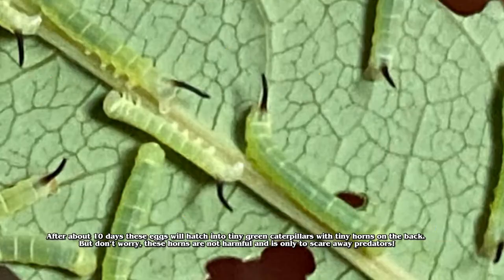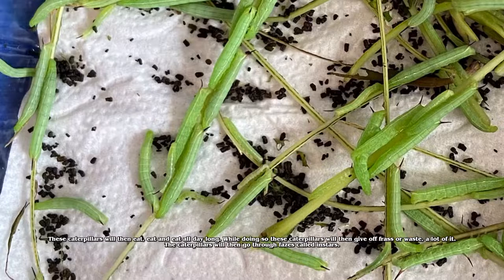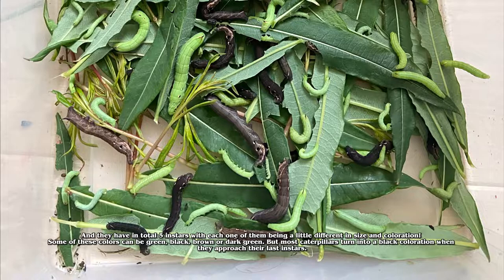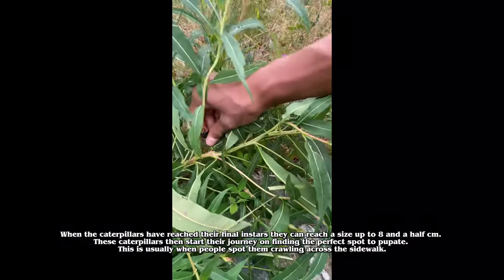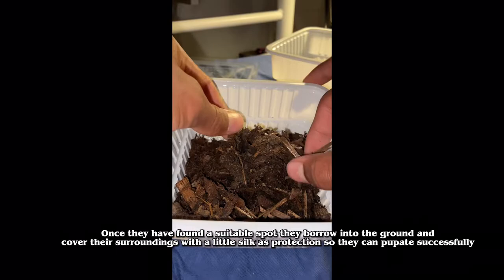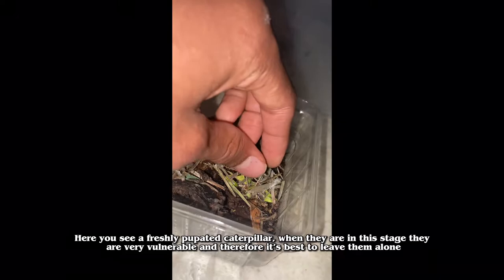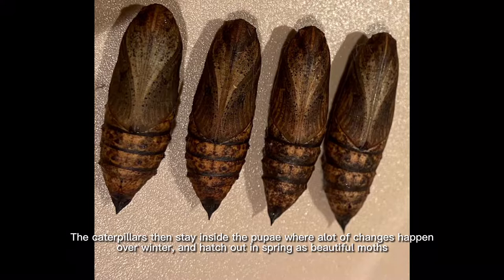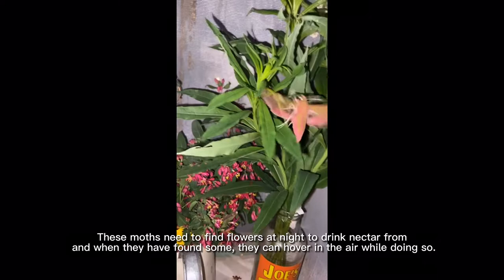Life Cycles Ep.1 The Elephant Hawkmoth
✅This is the first video in the new series “Life Cycles” where I go over different species and their behavior etc. Hooe you guys enjoy and don’t forget to like and subscribe!✅

🎥What’s your favorite butterfly or moth?🧐🎥